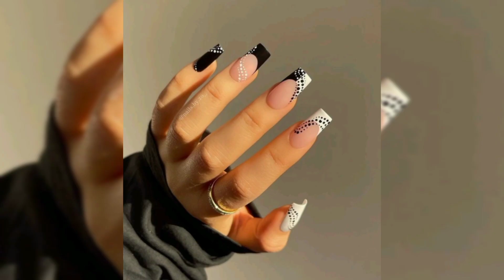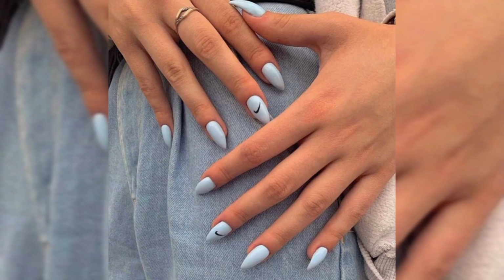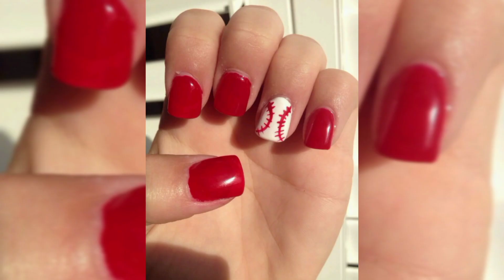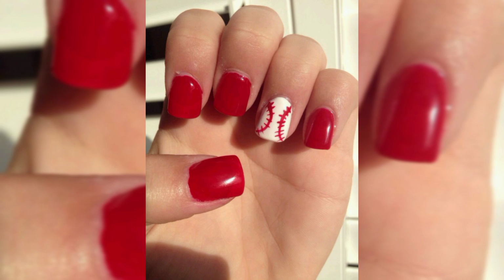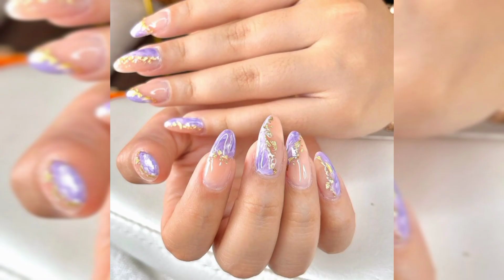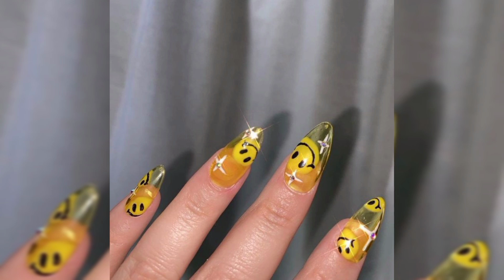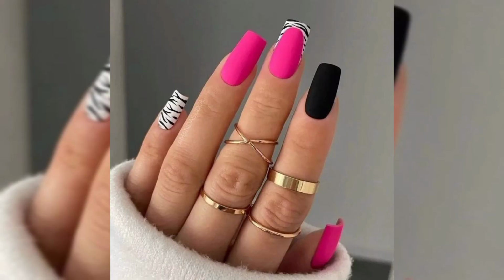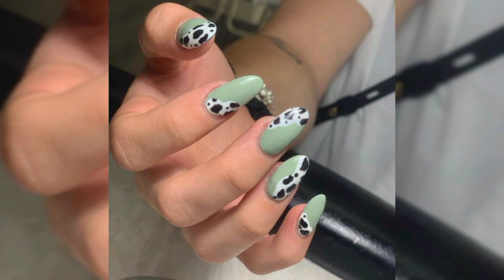Sports Nails Art Design 2023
If you want to buy Pure Enrichment Pure nails 10-Piece Professional Manicure and Pedicure Kit - Electric Nail Drill Set for Salon-Quality Grooming at Home - 7 Nail Drill Bits, 2 Speeds, LED Grooming Light, and Storage Bag.